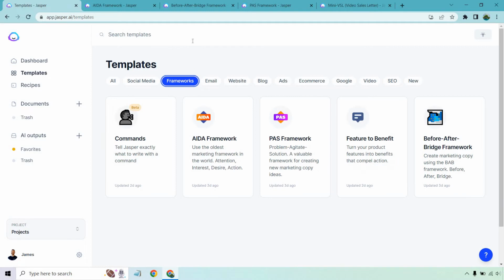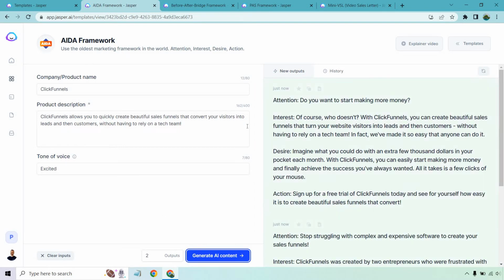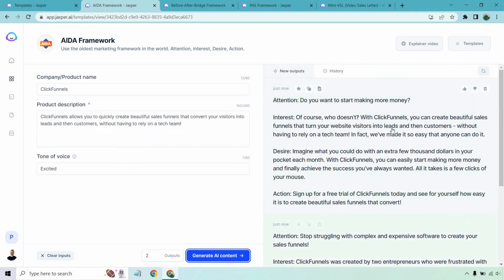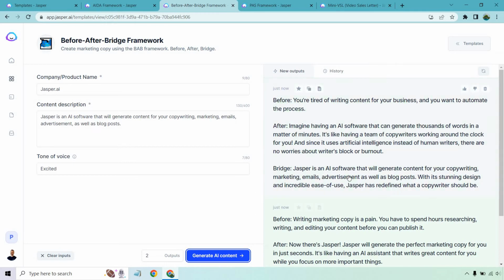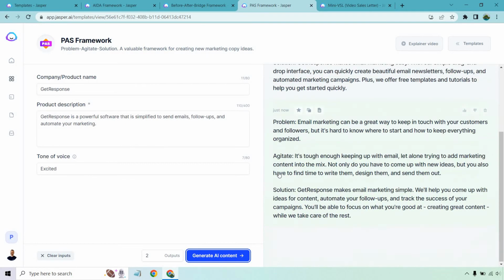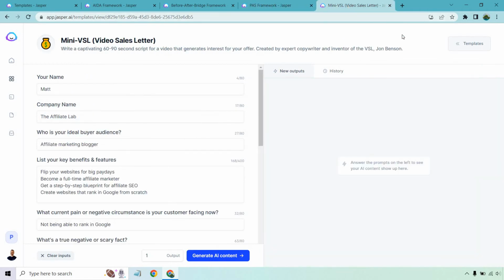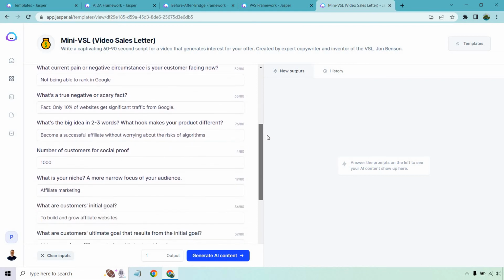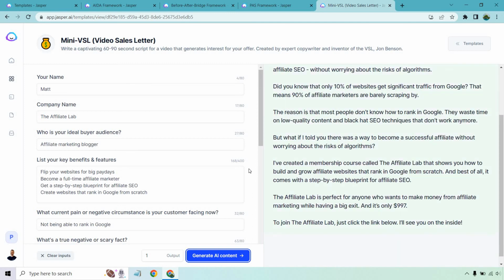Best Copywriting Examples (Using Jasper.ai) Copywriting Examples For Beginners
Best Copywriting Examples Video

When it comes to using Jasper.ai, here is a video that will showcase some of the best copywriting examples, and I'll be sure to take thing slowly so that even beginners can follow along. Nevertheless, it's pretty easy to get your copywriting done for you, especially when you have the power of an AI copywriting software at your hands. Check out the video to see exactly what I mean.